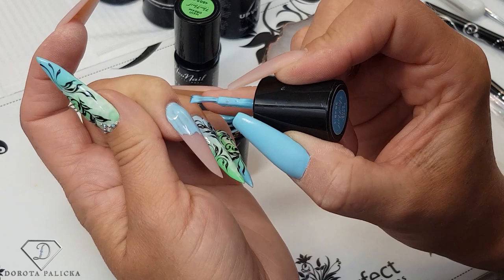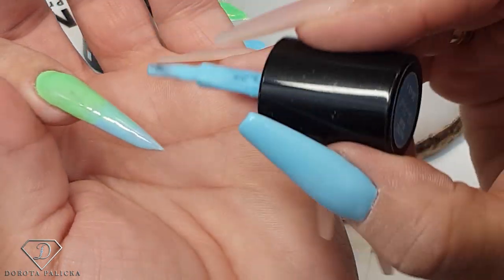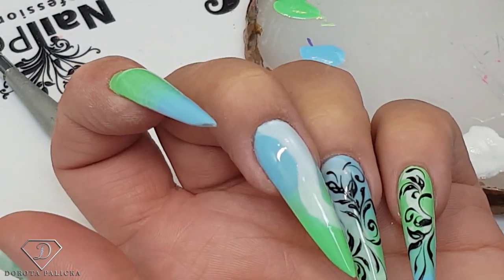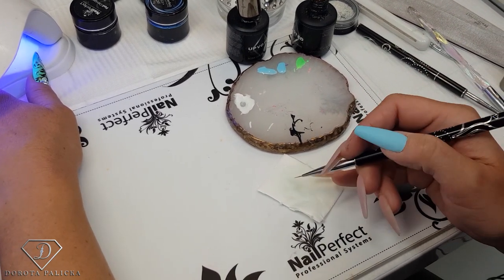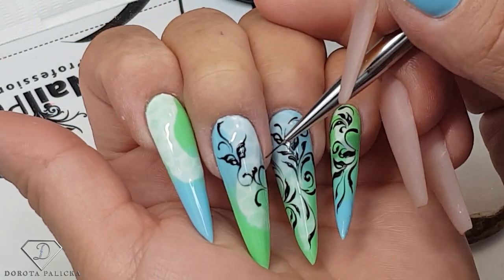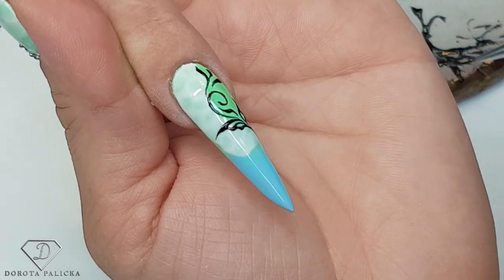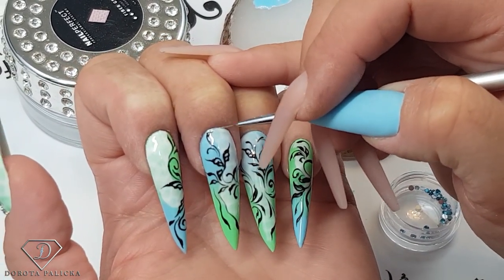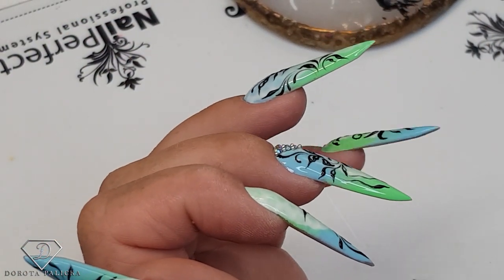New nail art trends ombre with snake skin nail art and leafs and swirl painted nail art. Green ombre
In this nail tutorial I will show you how to do green and blue summer ombre with gel polish using ombrw nail art brush. Then we do snake skin with white gel. And paint black swirls and leafs. For a change on tapered gothic almond shape nails.

Products used: .
 from Nail Perfect

❤Black Foil Design Gel for chrome pigment and transfer foil. Used for swirl nail art

💎Ombre brush

💎NeoNails gel polish

💎 Dust brush